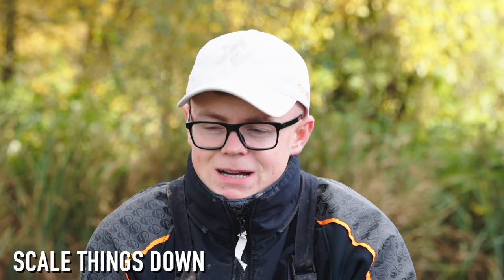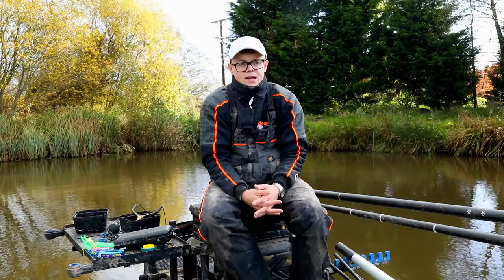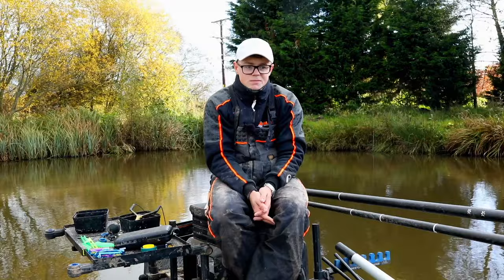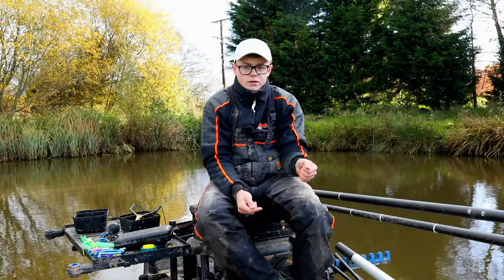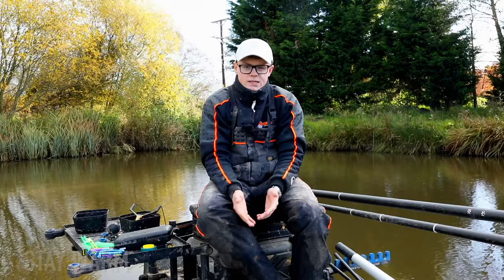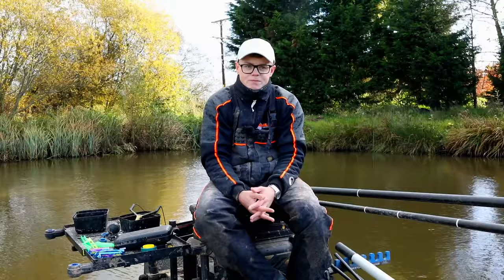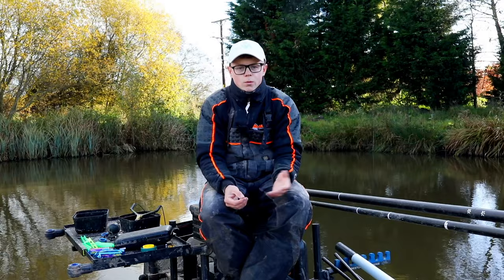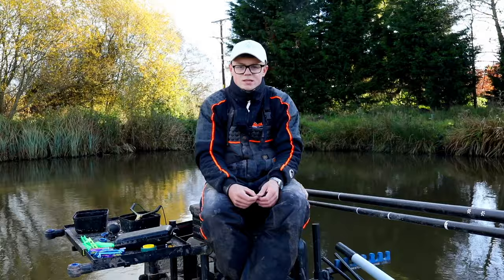Charlie Law - Essential Winter F1 Fishing - Top 5 Tips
Arguably one of the best young talents in the sport, Charlie Law the youngest person EVER to have outright qualified for the Fishomania Final, talks us through his TOP five tips, for fishing for Carp and F1s during winter.❄️